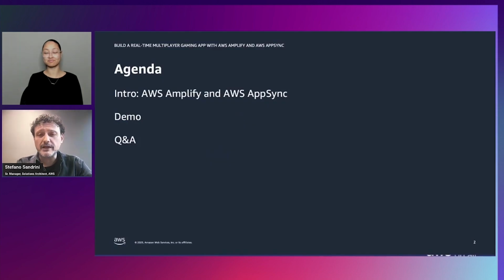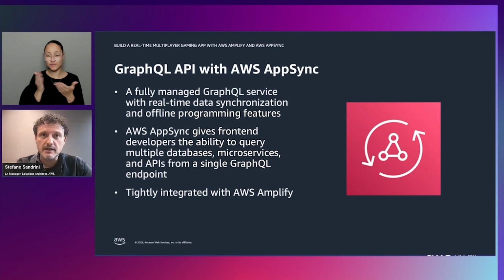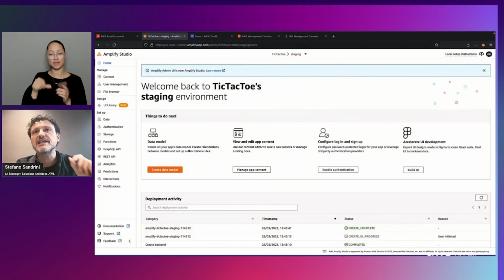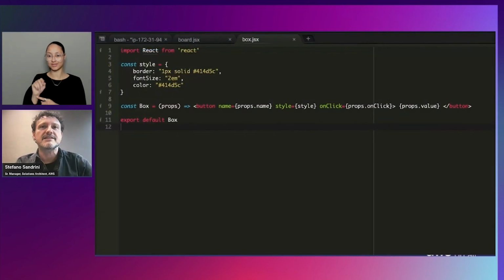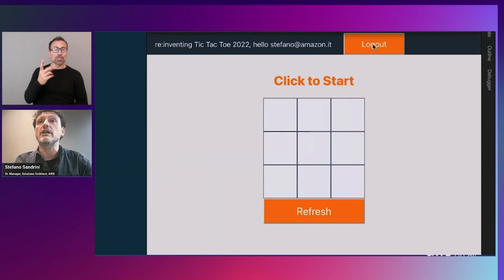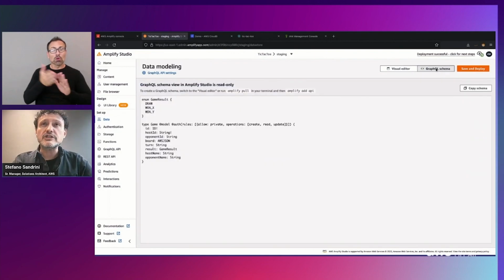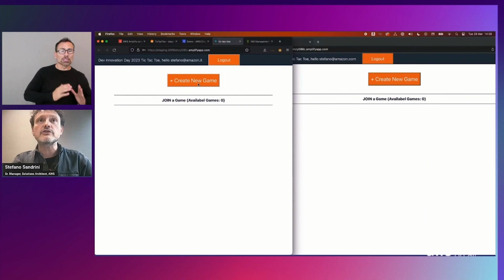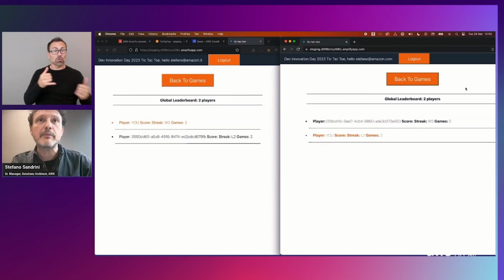AWS Developer Innovation Day | AWS On Air ft. Build a real-time multiplayer gaming app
Build a real-time multiplayer gaming app with AWS Amplify and AWS AppSync. Differentiated user experiences such as real-time interactions lead to higher user engagement. In this session we will show how to build an online, real-time multiplayer trivia application quickly. In addition to game management, we will demonstrate how to build real-time capabilities such as player scoring and leader boards, and game state updates. You will learn how to use AWS Amplify to connect your frontend to a sophisticated backend with GraphQL APIs,  leveraging subscriptions to deliver real-time data to users.